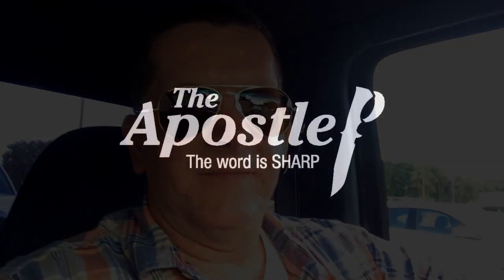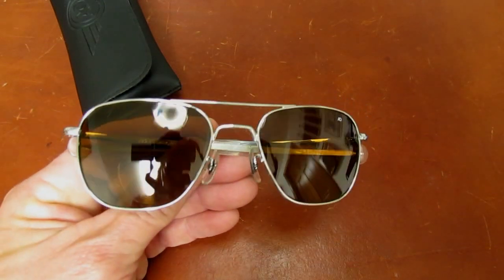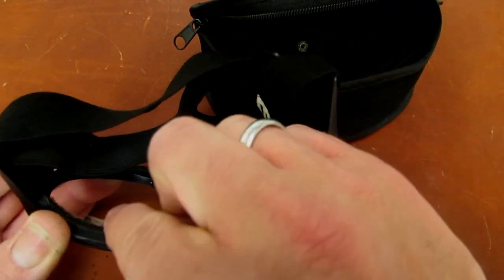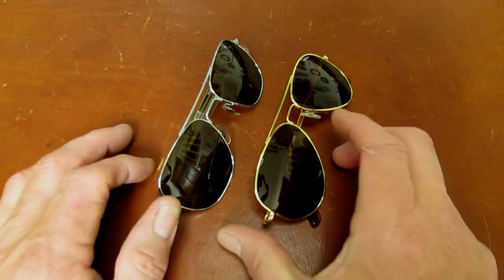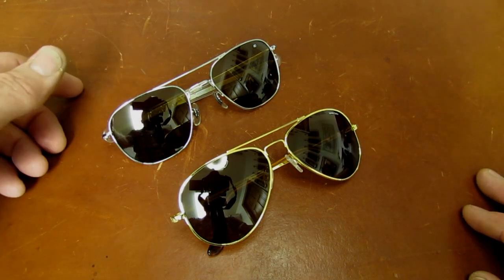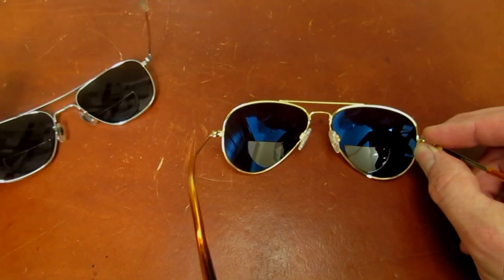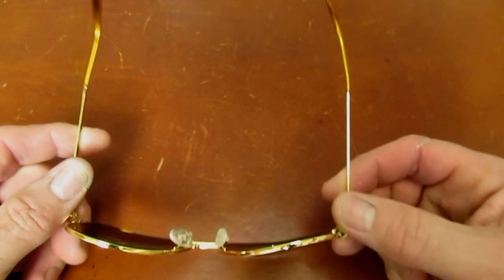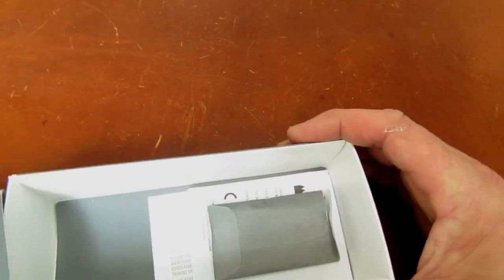Initial Review -- Randolph Concorde Sunglass: Ultra High Quality Aviator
"For now we see only a reflection as in a mirror; then we shall see face to face. Now I know in part; then I shall know fully, even as I am fully known."

-- 1Corinthians 13:12